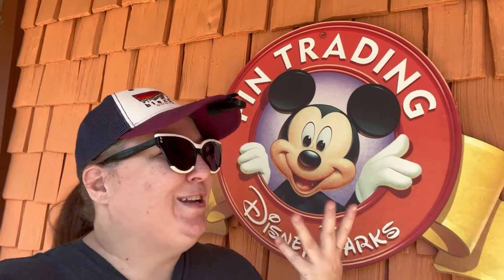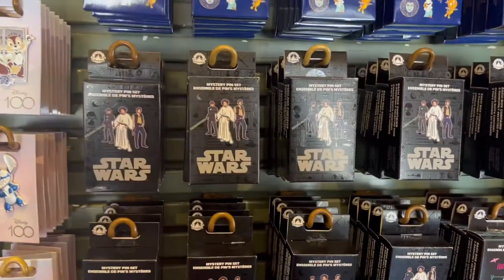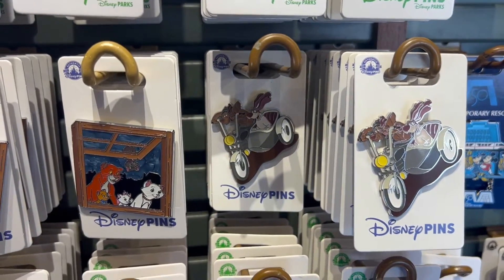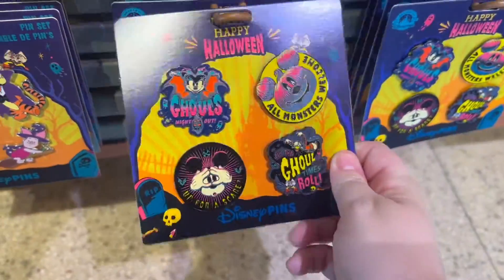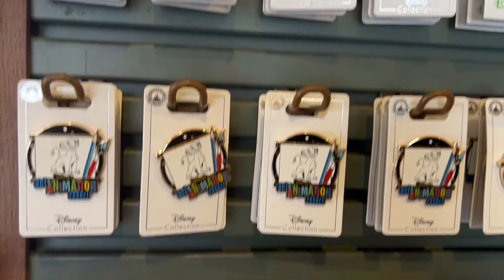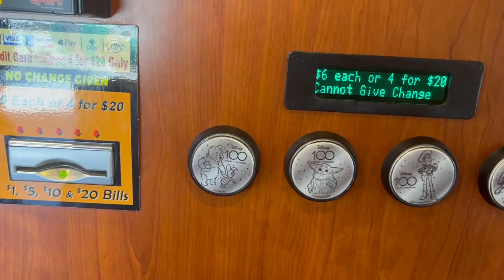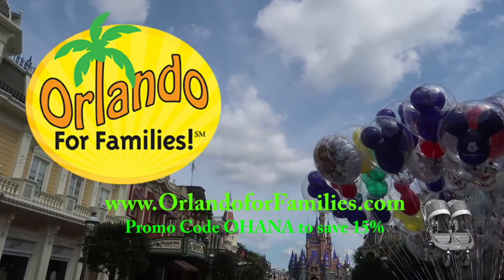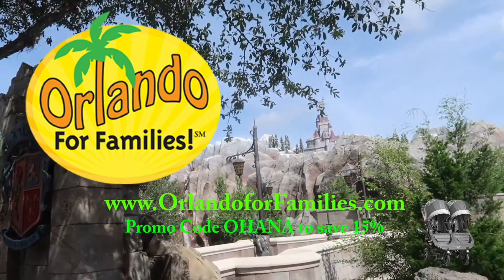Shopping Pin Traders at Disney Springs August 2023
Get your pin fix with Jen!!